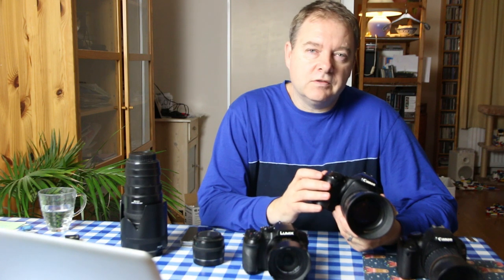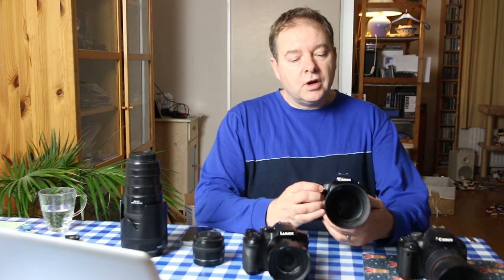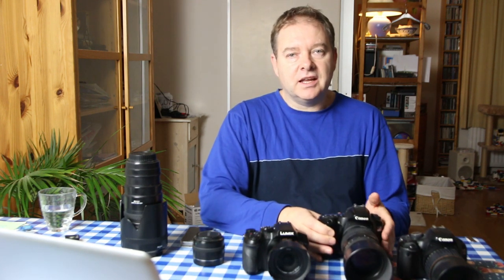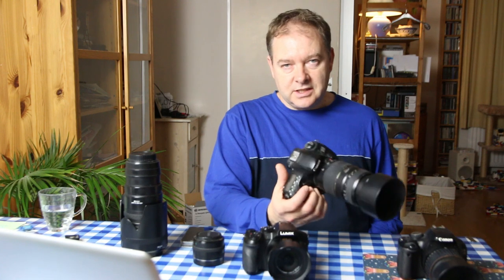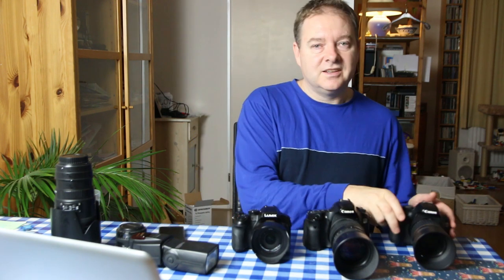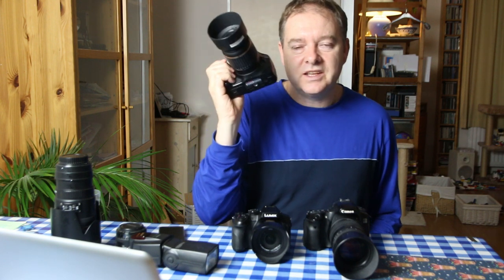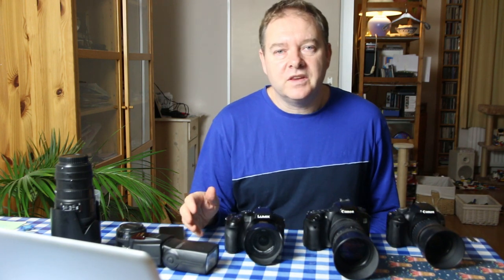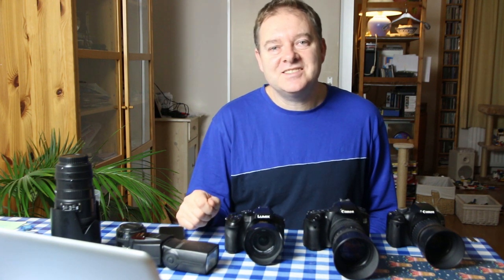How to do Microstock on a Budget: Cameras, lenses for stock photography: Budget friendly camera gear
Today, I talk about the budget equipment I use for shooting stock and for paid photography and video jobs. Below is the list of kit I talk about and the time it appears in the video. At the end, I recommend which camera and lenses I would buy again for doing stock shooting on a budget. (29:42)
Canon EOS 60D 3:30
Canon EOS 70D 7:50
Panasonic FZ300 12:00
Canon 50mm 1.8 Mk2 16:29
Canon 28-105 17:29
Sigma 17-50 18:34
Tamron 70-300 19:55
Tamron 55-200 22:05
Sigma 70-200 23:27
Canon 28mm 24:28
Yongnuo 565 flash 25:12
Bresser 3 light kit 27:00